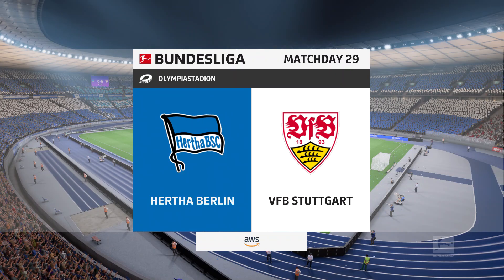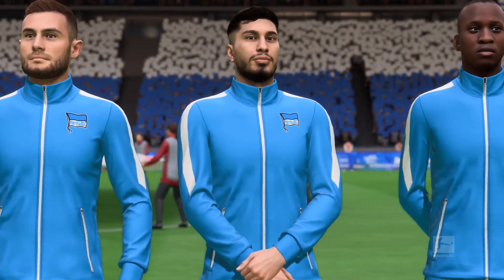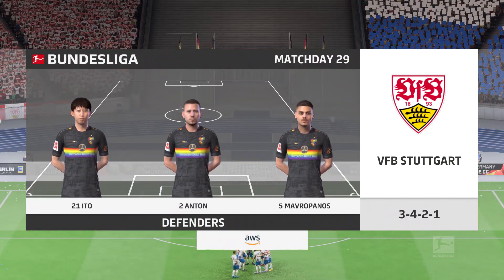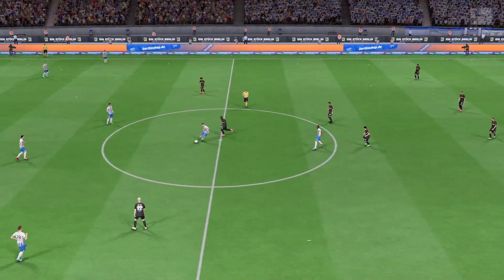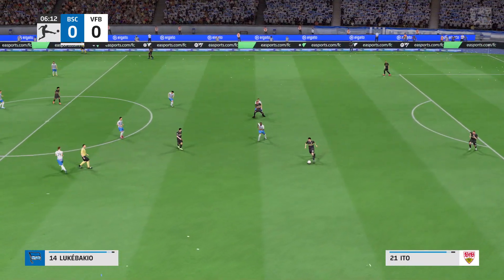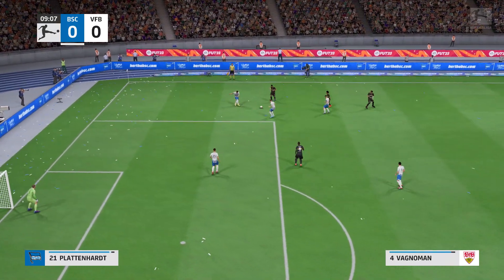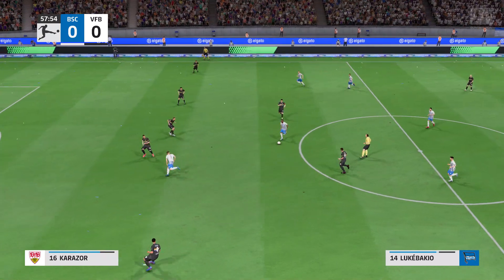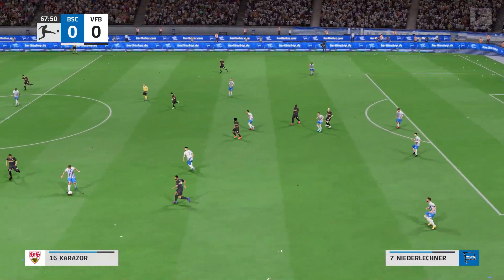FIFA 23 | Hertha Berlin vs VFB Stuttgart - Olympiastadion | Gameplay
This video is the gameplay of Hertha Berlin vs VFB Stuttgart | FIFA 23 | Bundesliga